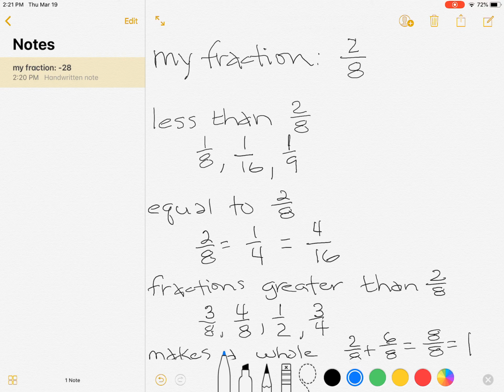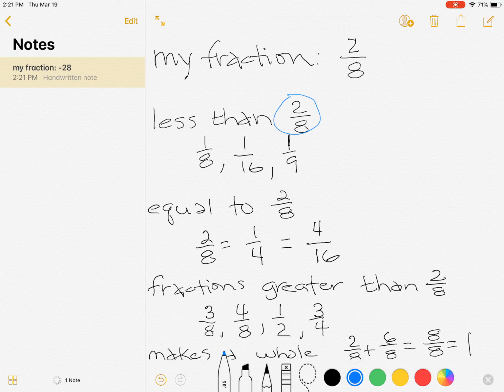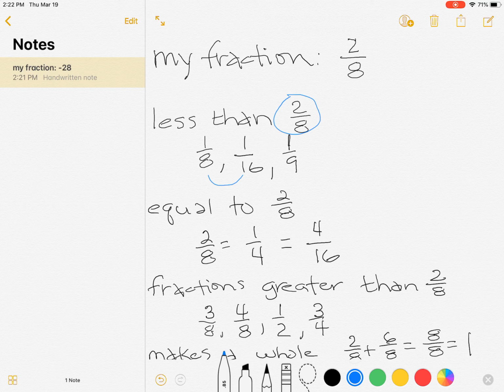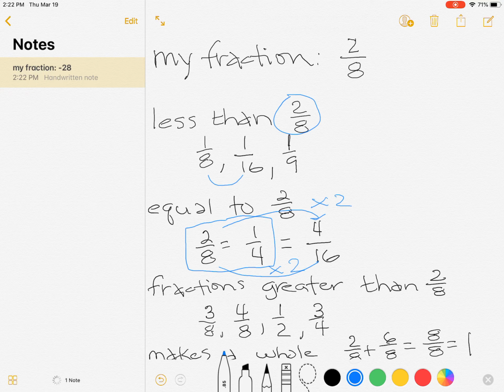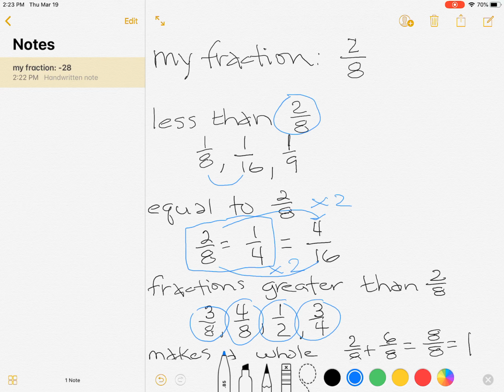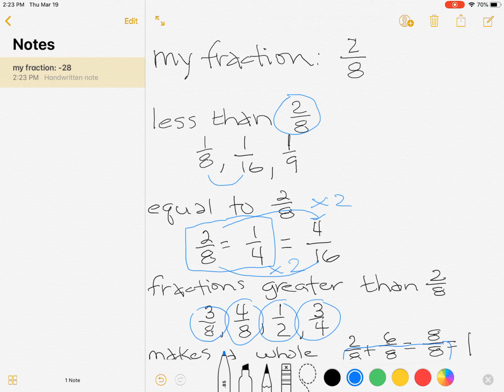Fractions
Recognizing equivalent fractions and comparing fractions